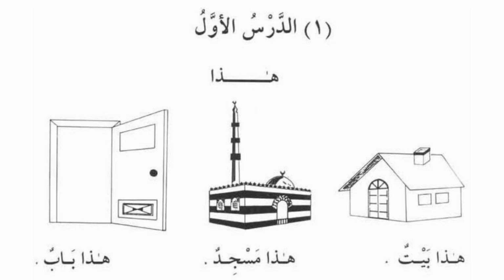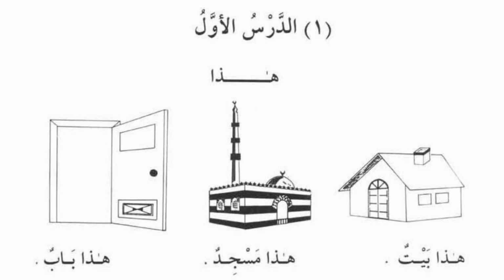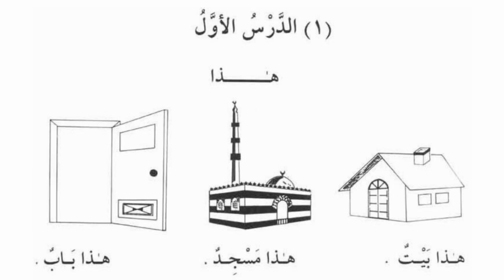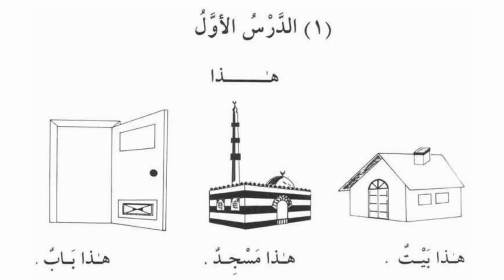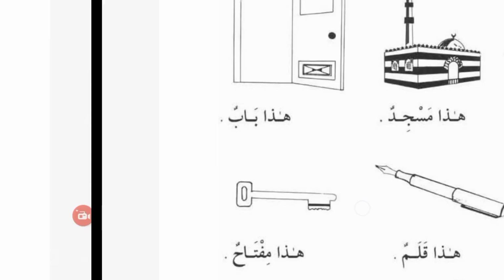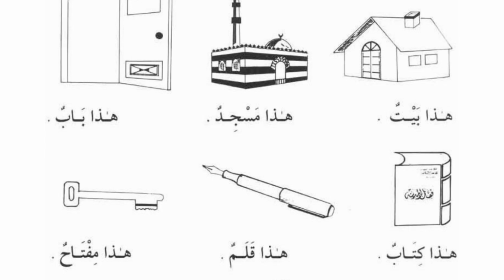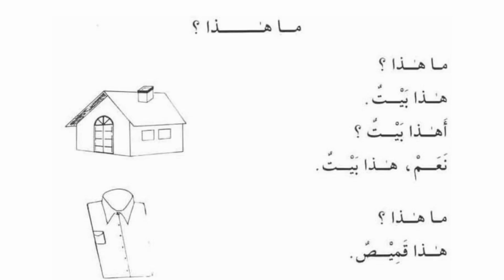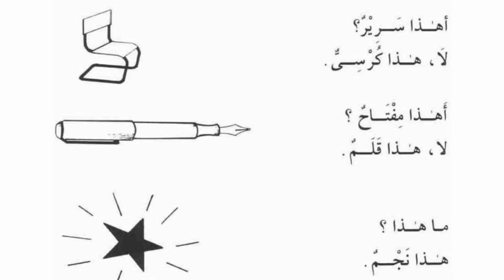DURUSU LUGHO LESSON 1A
**[Durusu Lugho | Book 1 | Lesson 1: Introduction to Haadha (هذا)]**

Welcome to your Arabic learning journey! In this "Durusu Lugho" lesson, we're focusing on [briefly explain the main topic of THIS specific video, e.g., "the very first concepts from Book 1 of the Durusul Lughah textbook"].

This series is perfect for absolute beginners and non-native speakers who can read Arabic but need to understand the meaning. We follow the renowned **"دروس اللغة العربية لغير الناطقين بها" (Durusul Lughah Al-Arabiyah li Ghayr an-Natiqin biha)** textbook, with all explanations in clear English.

* [Specific learning point 1 from *this* video]
* [Specific learning point 2 from *this* video]
* [Specific learning point 3 from *this* video]
(Add more bullet points as needed for *this specific video's* content)

Our goal is to make foundational Arabic grammar and vocabulary simple and accessible, step-by-step.

👍 Like this video if it helped you learn!

**Useful Links:**
📸 Follow us on [Social Media Platform]: [Your Social Media Link - if you have one]

Option 2: Slightly Shorter/More Direct
**[Your Video Title Here - e.g., Learn Arabic From Scratch! | Durusu Lugho Book 1, Lesson 2: Introducing Dhaalika (ذلك)]**

Join us for another "Durusu Lugho" lesson, designed for absolute beginners! This video covers [briefly describe what *this specific video* teaches, e.g., "how to use 'that' (ذلك) in Arabic"].

We're using the popular **"دروس اللغة العربية لغير الناطقين بها" (Durusul Lughah Al-Arabiyah)** textbook, with all explanations provided in English to make learning accessible.

* [Specific learning point 1]
* [Specific learning point 2]
* [Specific learning point 3]
(Customize for *this specific video's* content)

Building your Arabic foundation one step at a time!

✅ Like if this lesson was helpful!

**Resources:**
🔗 [Your Website/Social Media Link - if applicable]

How to Use:
 * Choose one of the templates.
 * Copy the entire block of text.
 * Paste it into your YouTube video's description box.
 * CRUCIALLY: Go through and replace ALL [ ] bracketed text with the specific details for the video you are uploading or editing.
 * Adjust the number of bullet points as needed for each video.
 * (Optional) Add timestamps if your video is long and covers multiple distinct topics.